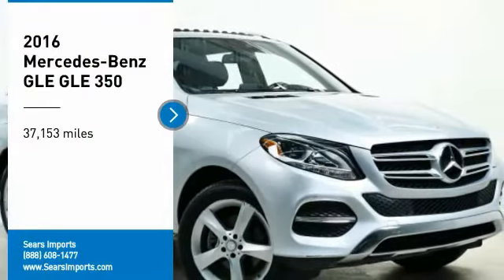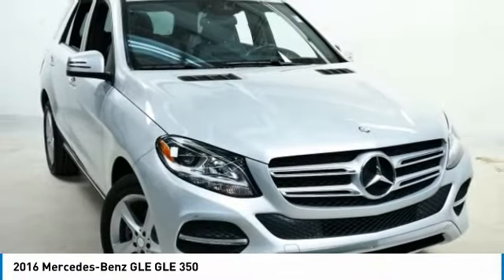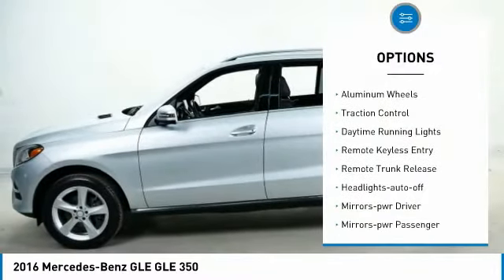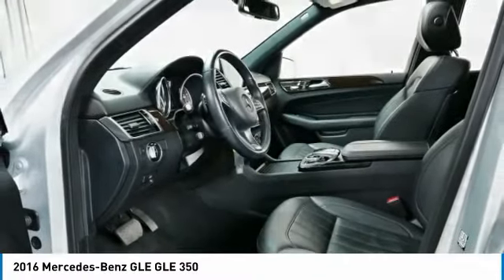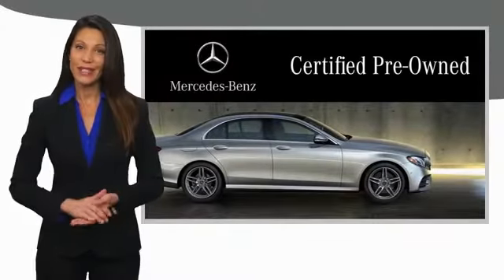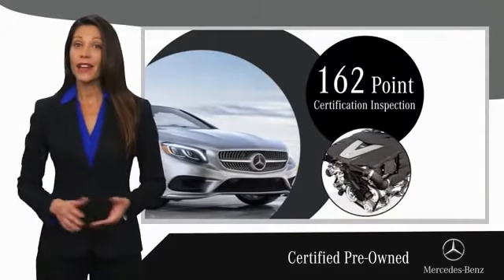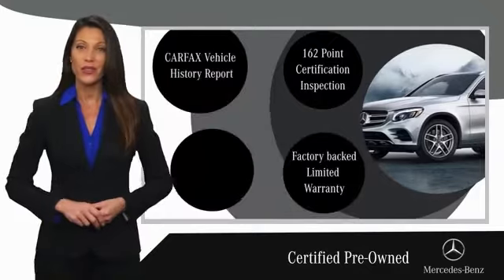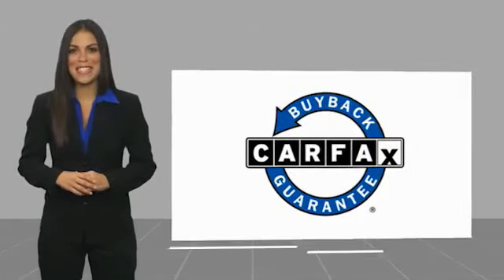2016 Mercedes-Benz GLE GLE 350 Minnetonka Minneapolis Wayzata,MN 26659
Sears Imports
13500 Wayzata Blvd

1.99% for 36 months on MY 16/17/18 Certified Pre-Owned GLE-Class models, PLUS First 2 Month's payment credit up to $1,500 (whichever is less) available February 1, 2020 through February 29, 2020 during the Certified Pre-Owned Sales Event. Qualified customers only. Minimum finance term applies. Subject to credit approval by MBFS.** MERCEDES-BENZ CERTIFIED PRE OWNED **, Blind Spot Assist, Fully automatic headlights, Heated front seats, Heated Multifunction Steering Wheel, KEYLESS GO, Lane Keeping Assist, Lane Tracking Package Code, MB-Tex Leatherette Seat Trim, Navigation System, Navigation Updates For 3 Years, Power Liftgate, Power moonroof, Premium Package, Radio: COMAND System w/Navigation, Rear-View Camera, Region Coding, Single DVD Player, SIRIUS XM Satellite Radio, Split folding rear seat, Trailer Hitch. Recent Arrival! Odometer is 5120 miles below market average! Clean CARFAX. Certified.brbrMercedes-Benz Certified Pre-Owned Details:brbr  * Roadside Assistancebr  * Vehicle Historybr  * Limited Warranty: 12 Month/Unlimited Mile beginning after new car warranty expires or from certified purchase datebr  * Transferable Warrantybr  * 165 Point Inspectionbr  * Includes Trip Interruption Reimbursement and 7 days/500 miles Exchange Privilegebr  * Warranty Deductible: $0brbrbr2016 Mercedes-Benz GLE 350 4MATIC